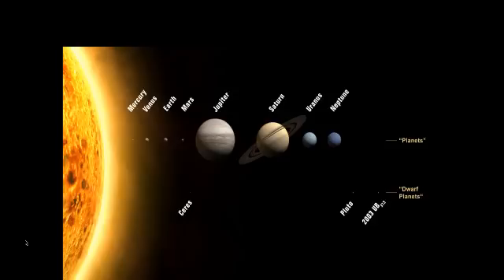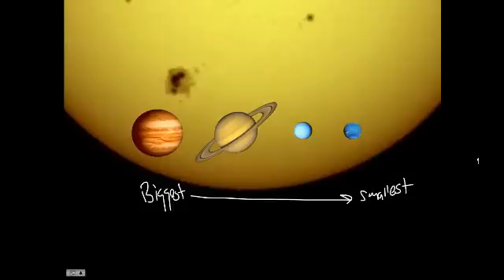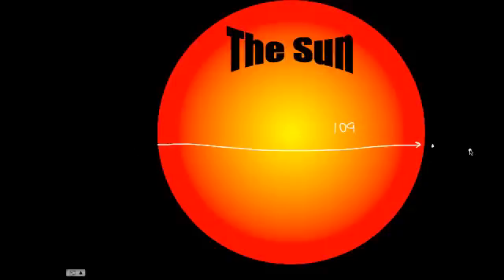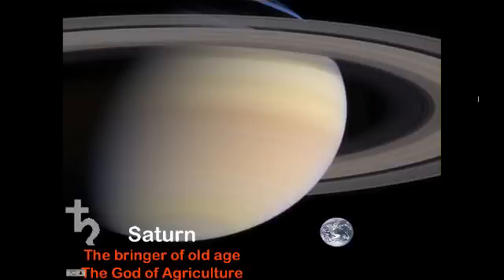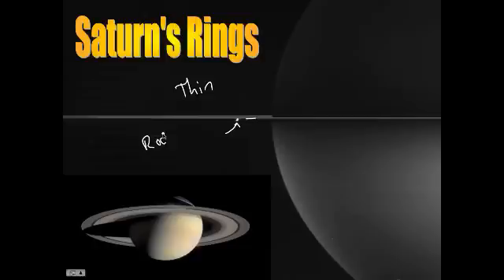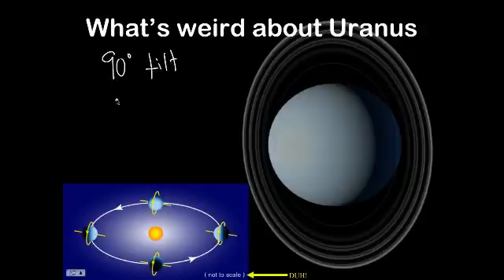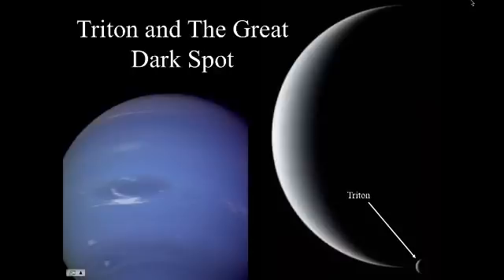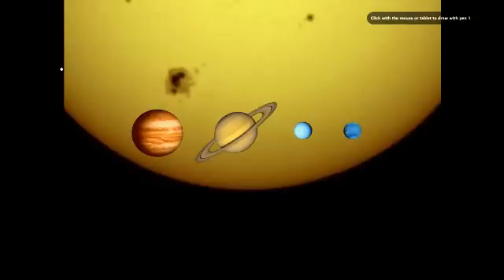Summary of the Jovian Planets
I accidentally switch the symbols for Jupiter and Saturn. Sorry about that.

Table of Contents:

00:05 -
02:15 - Jove (Zeus) King of the Gods
02:41 -
03:46 -
04:24 - Saturn
The bringer of old age
The God of Agriculture
04:43 -
06:14 - Uranus
The Magician
The God of the Heavens
06:45 - What's weird about Uranus
08:17 - Neptune
The Mystic
08:35 -